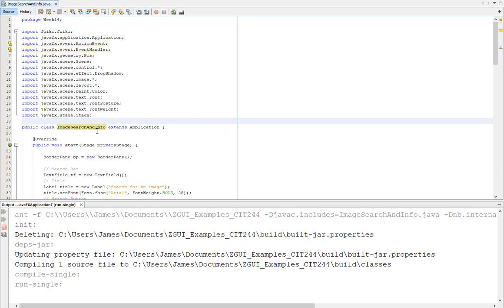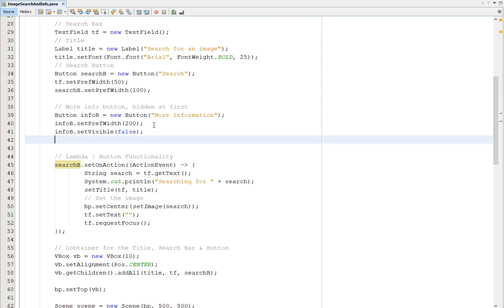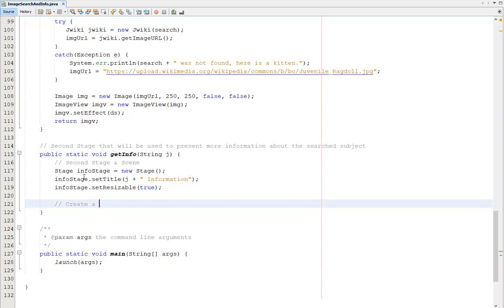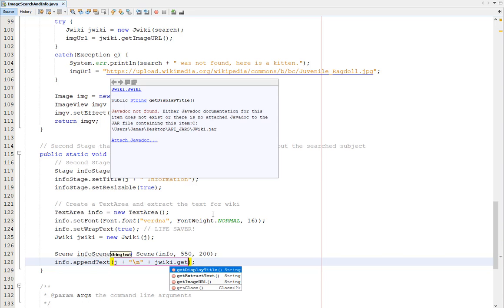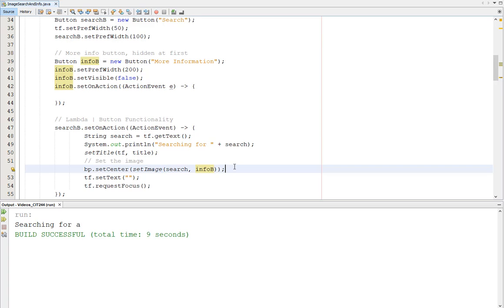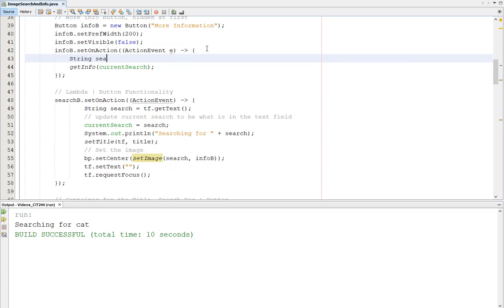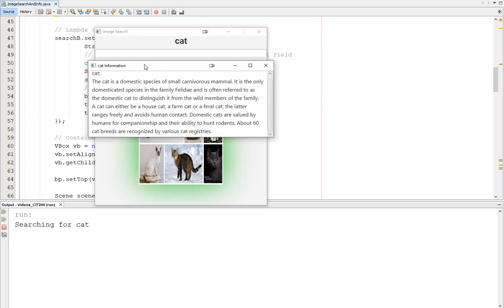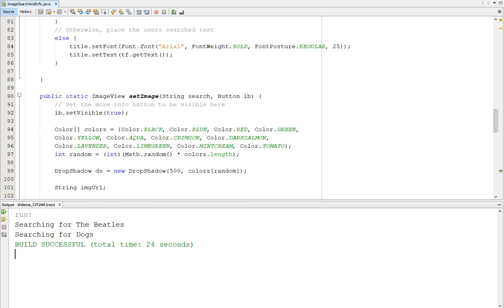Expanding Image Search to including Information using JWiki